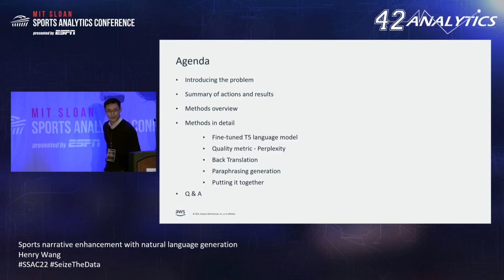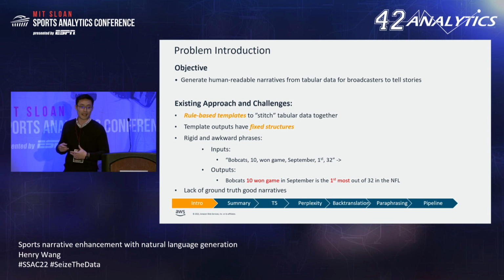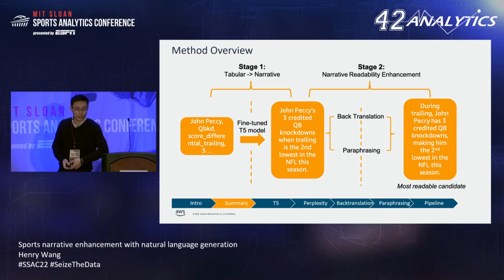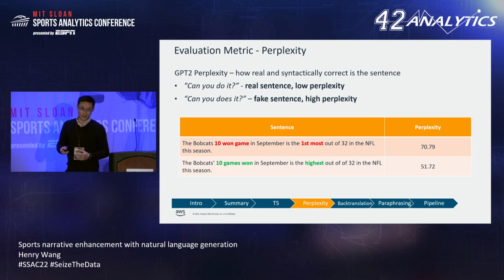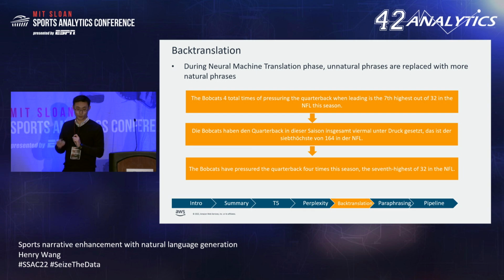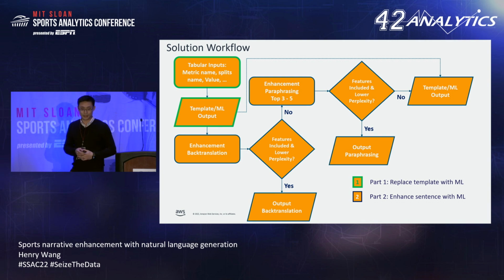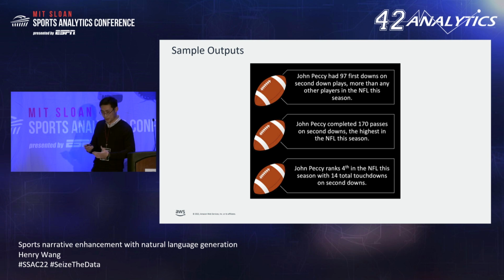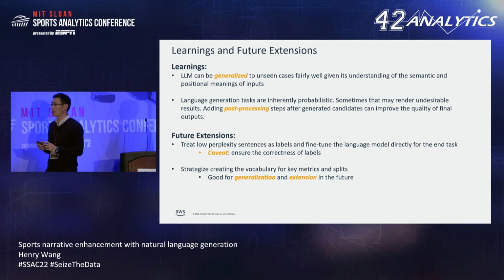SSAC22: Sports Narrative Enhancement With Natural Language Generation